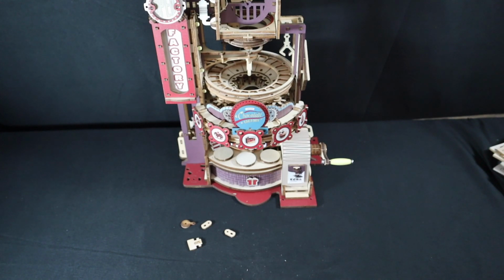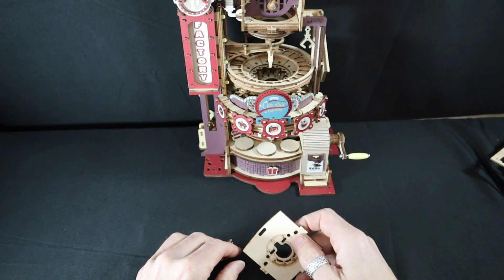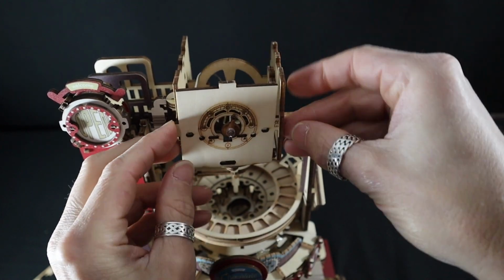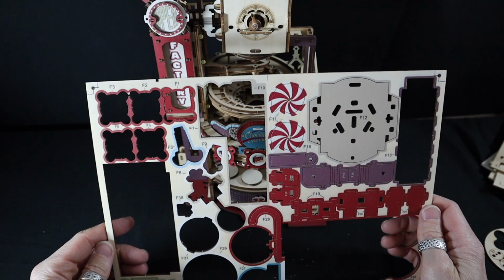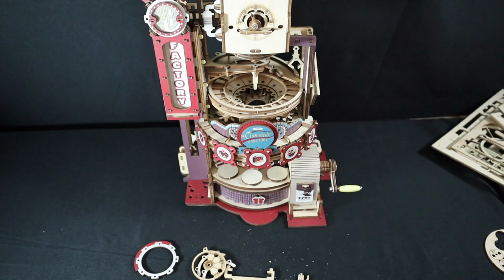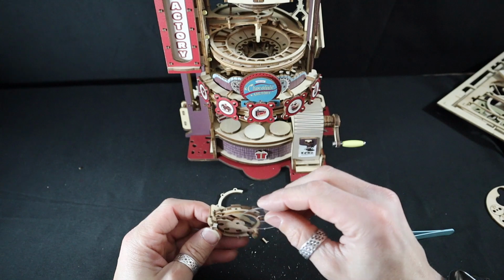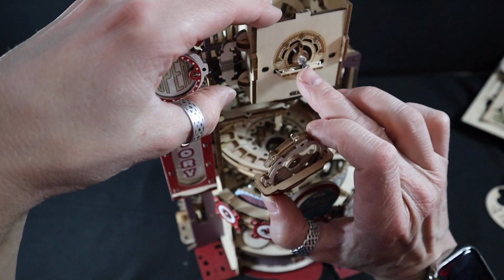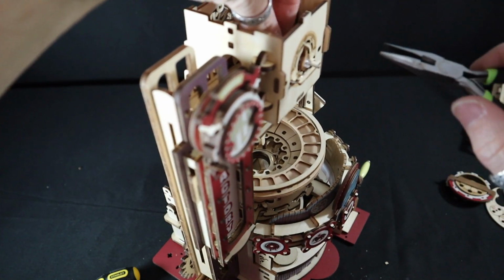ROKR Chocolate Factory Marble Run Part 11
I saw this marble run while I was browsing, and thought the colorful nature looked fun, plus ROKR has always had pretty good quality products in my experience.

I am going to be making an effort to have slightly longer videos now, just to try and get through these projects a bit faster.